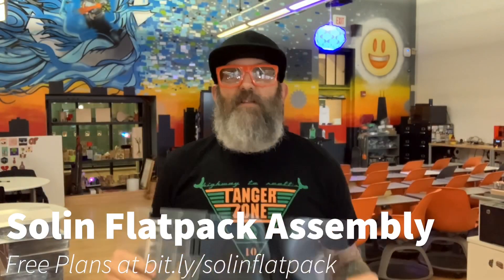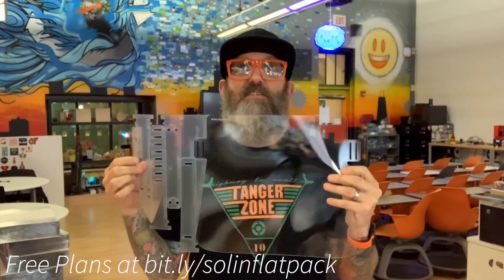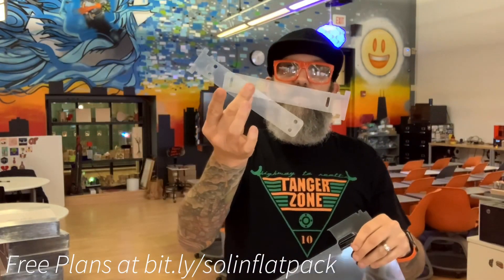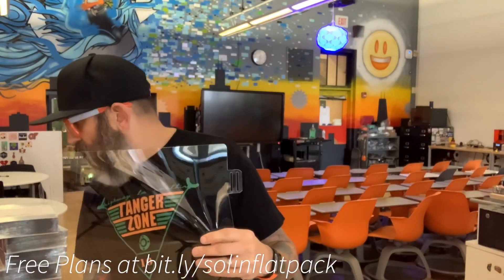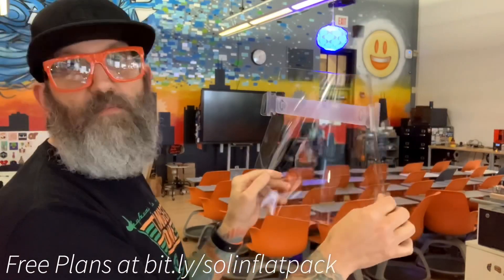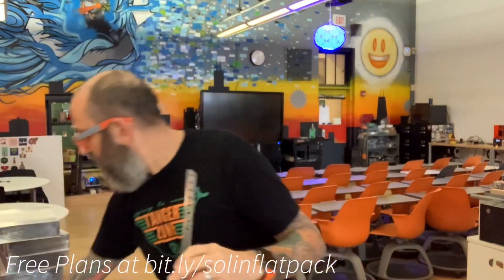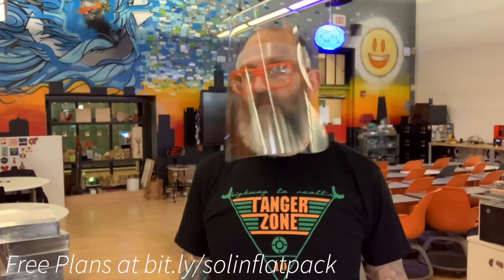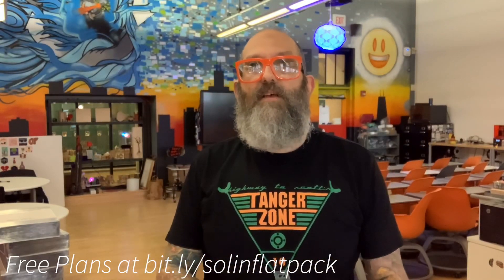Solin Flatpack Assembly Version 8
Assembly demonstration of a lasercut single material face shield.